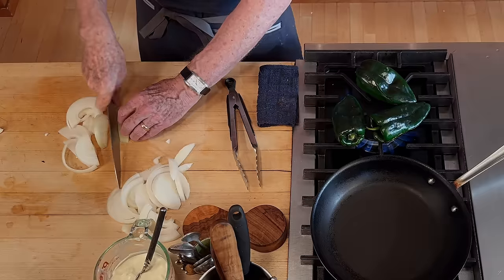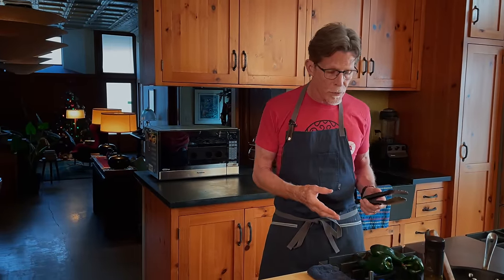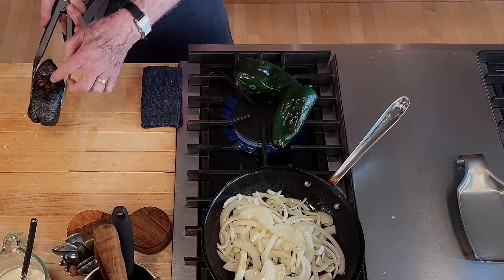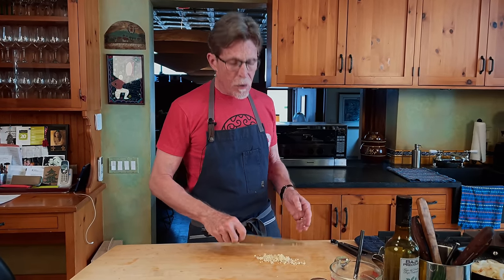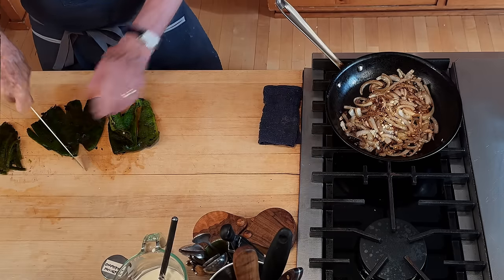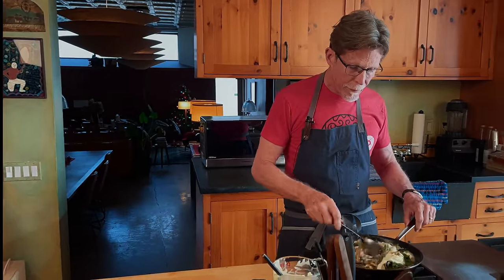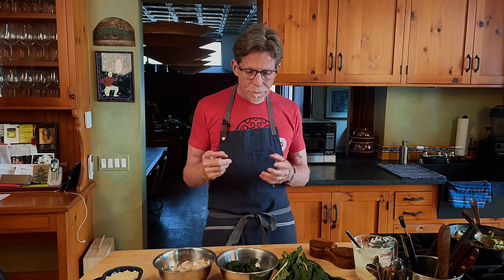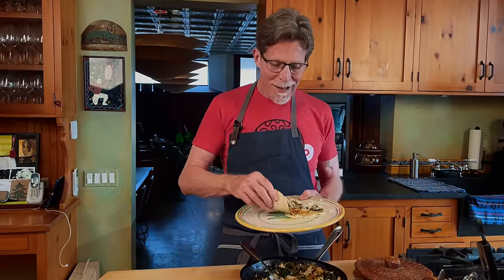The Ultimate Creamy Rajas Tacos | Rick Bayless Taco Manual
You may have seen my first Creamy Rajas or Rajas con Crema Taco recipe, but I decided that it was time to take it up a notch. With chicken and/or greens, this dish is, without a doubt, a must-have in your weeknight repertoire.

If you’ve never tasted what happens when the herbaceousness of roasted poblanos meets the sweetness of golden onions and then gets wrapped in the richness of thick cream—well, you haven’t experienced one of life’s great joys. Though it’s rarely done in Mexico, I’ve written this recipe to optionally include greens and/or chicken—variations that seem to appeal widely in the United States.

00:00 Rick's Intro to Rajas con Crema
01:03 Preparing the Poblanos and Onions
5:36 Peeling Poblanos at the Sink
06:52 Putting it all in the Pan!
07:43 Adding Mexican Crema
08:10 Final Seasoning
09:49 Making it DELUXE with Chicken and Kale